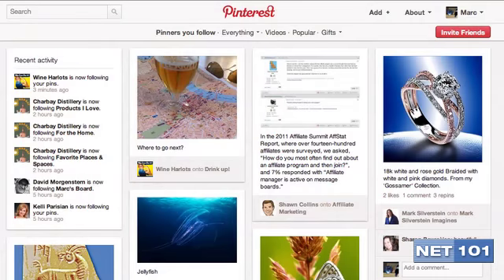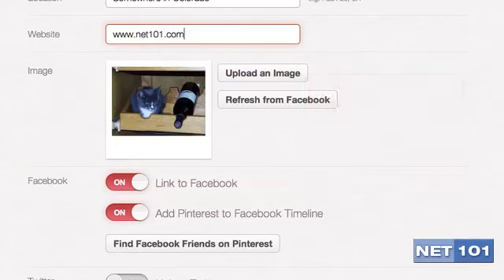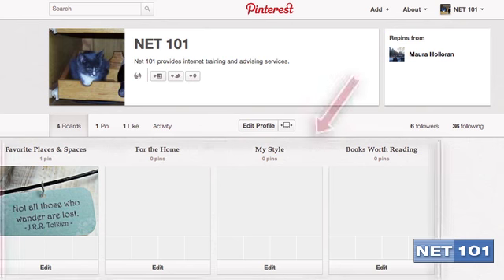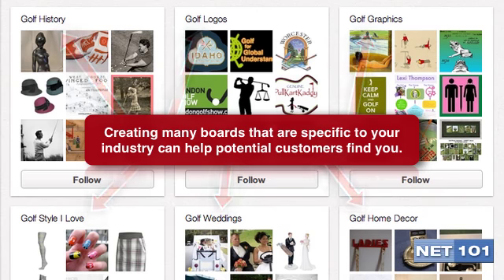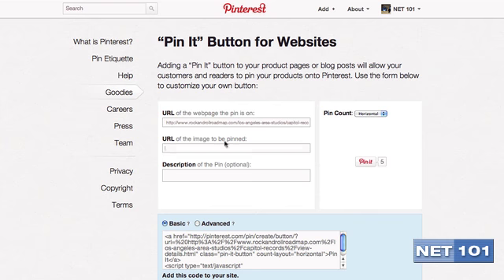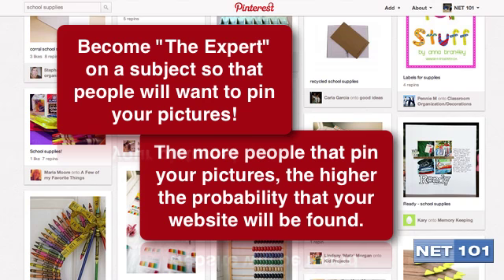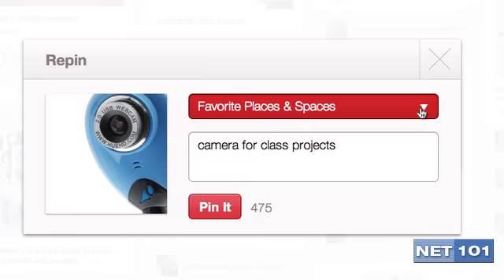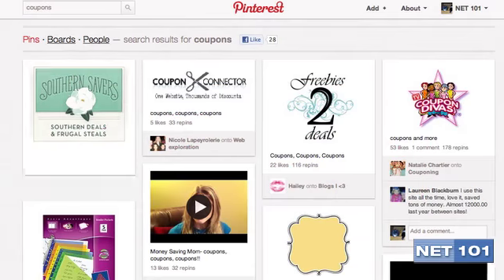Customizing Pinterest To Create Customers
Pinterest is a fast-growing social image sharing service. You can take advantage of their website by properly optimizing your Pinterest account. Learn how to customize Pinterest to bring new visitors to your website with this video.